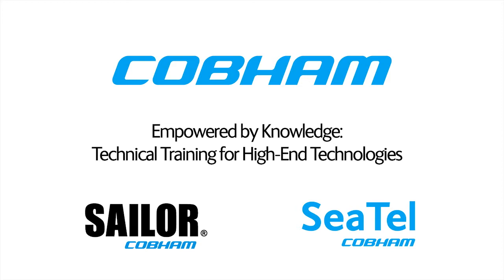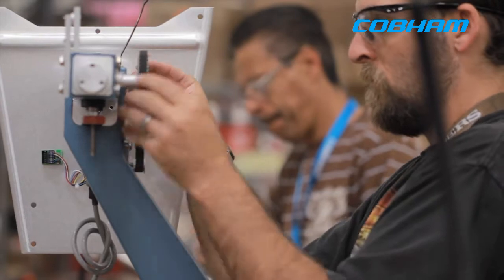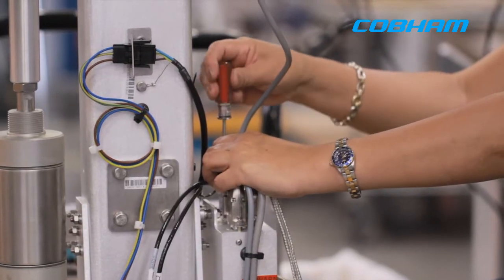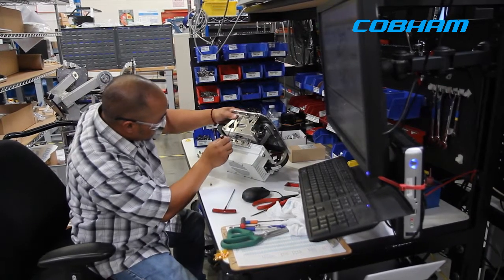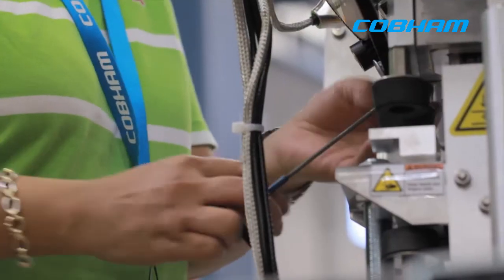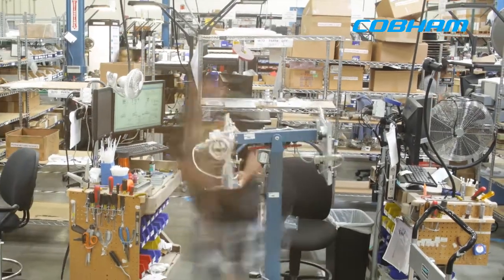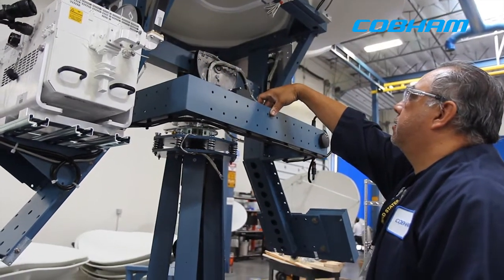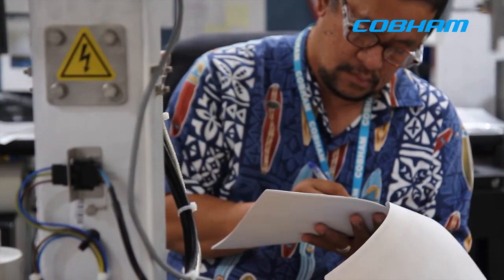Empowered by Knowledge: Technical Training for High-End Technologies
Cobham SATCOM Maritime is a division of Cobham SATCOM under Cobham plc, a British company that operates internationally. Cobham SATCOM Maritime is the world’s leader in satellite and radio communication within the maritime industry, offering both the SAILOR® and Sea Tel product lines which feature state-of-the-art technology and service.

In addition to both standard and custom classroom options, Cobham SATCOM also provides product training in the form of online training. Cobham SATCOM’s online training is interactive and self-paced, bringing a user up-to-speed on features, functionality and hands-on operability. Standard training offerings include regularly scheduled courses, and custom offerings are specifically tailored to the student base or company in time, content and duration. Cobham SATCOM is pleased to offer training at various levels to bring users of their technologies, whether beginner, intermediate, or advanced, up to any level.